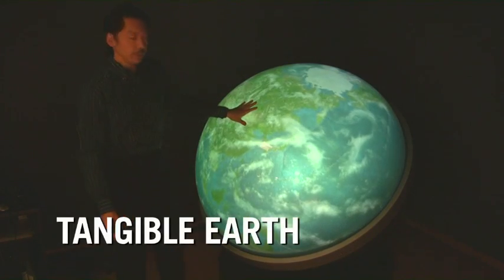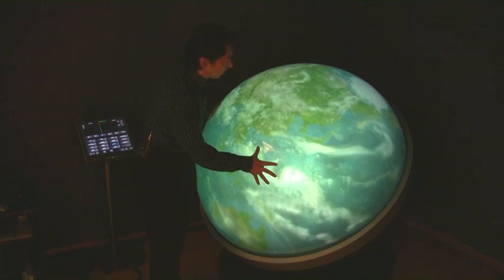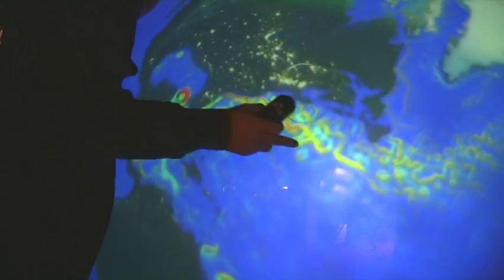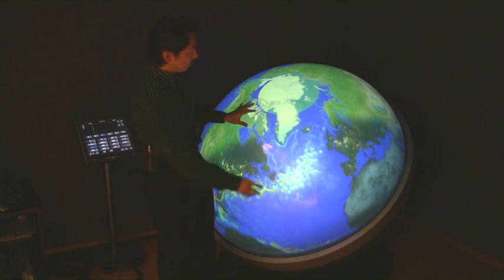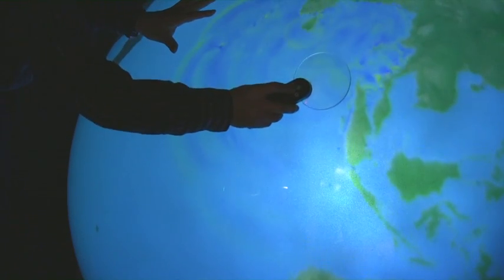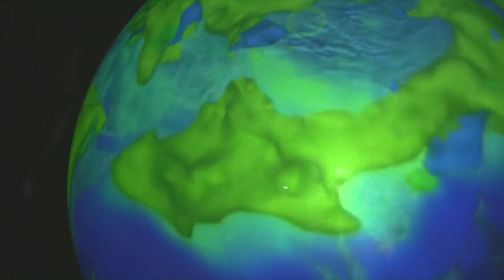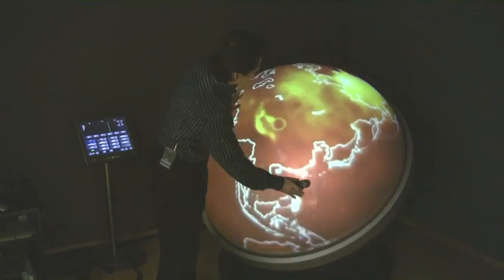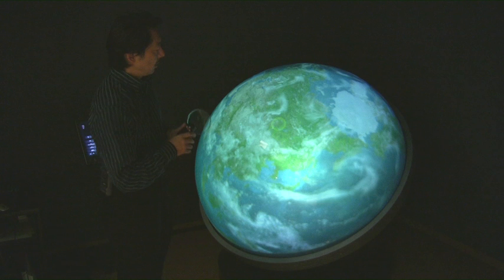Cooper-Hewitt: Shinichi Takemura - Tangible Earth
One of 31 video segments featured in 'Designing Media', the new book, DVD and website by Bill Moggridge.

On Thursday, November 18th, the Tangible Earth will be featured in Bill's Design Talks with Professor Takemura.

Professor Shinichi Takemura will demonstrate his magical Tangible Earth project, an interactive multimedia representation of our planet, presented on a glowing globe that shows our world in realtime view for daylight and weather patterns. He spins it with his hands as he explains the meaning of the images, calling up a series of events and predictions about ocean currents, tsunamis, global warming, earthquake patterns and so on. His demeanor is quiet and professorial, as he explains the richness of the scientific data that he has assimilated, making it instantly easy to understand. He succeeds in giving us a holistic vision of the state of our planet.
Takemura - sensei is a producer known for his numerous cutting-edge IT-driven social activities, along with propounding his incisive views as an anthropologist. He is a professor at the Kyoto University of Art and Design, where he teaches anthropology, international relations, information society theory, etc. Prof. Takemura is engaged in the development of social information platforms, or what he calls "socialware," with the Earth Literacy Program, an NPO that runs as a base for his activities. In 2001, he conceived the Tangible Earth, in collaboration with scientists from various fields. For the first time in the U.S., participants will be able to see and experience the Tangible Earth at Cooper-Hewitt, National Design Museum.

Shinichi Takemura
After a career as an anthropologist conducting field research in the Amazon, Tibet, India, and Africa, Shinichi Takemura returned to Japan to teach and work as a curator of museums of cultural anthropology. He became interested in changing the way people understand the world, rather than just observing as a researcher. He looked for new ways to communicate the reality of what's happening to the planet. This led him to embrace new technology and adopt a career as a media producer, harnessing the power of the Internet to develop social information platforms. He founded the Earth Literacy Program, a nonprofit organization that he runs as a base for his activities. He produced the Japanese virtual pavilion Sensorium for the first online Internet World Expo held in 1996, for which he won the 1997 Gold Ars Electronica Nica Award. In 2001 he started developing the Tangible Earth project, a multimedia globe that allows people to understand the condition of our planet using interactive technology, based on information provided by scientists from various fields.